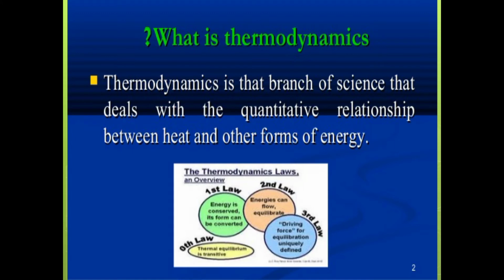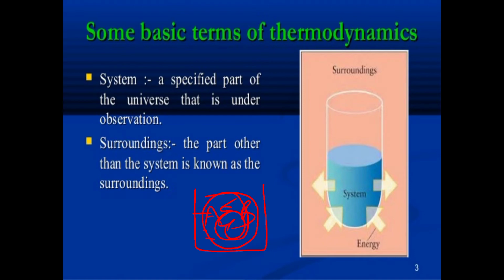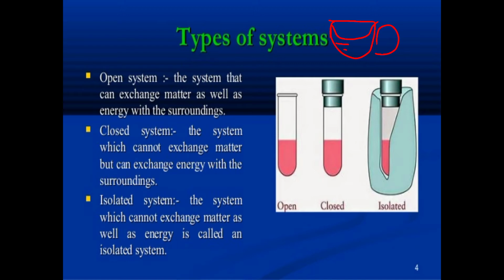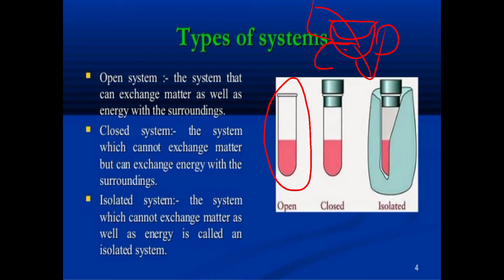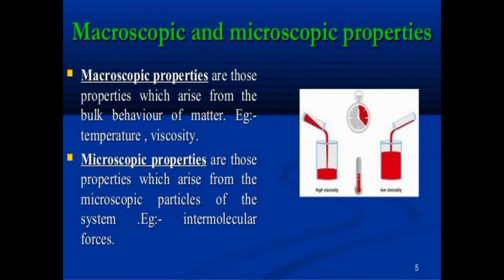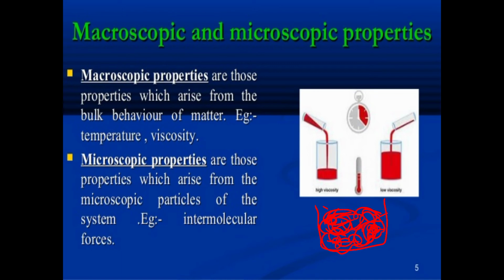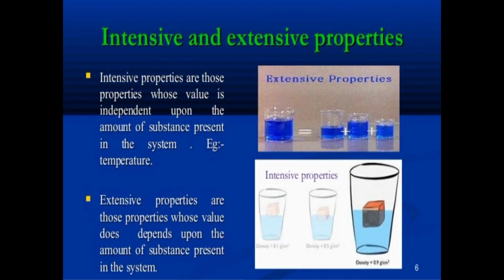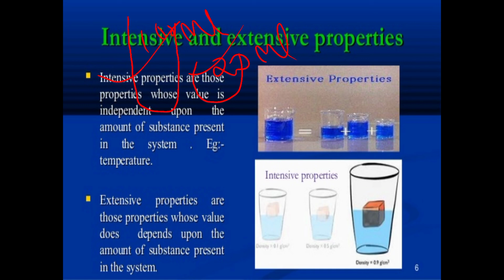XI CHEMISTRY THERMODYNAMICS